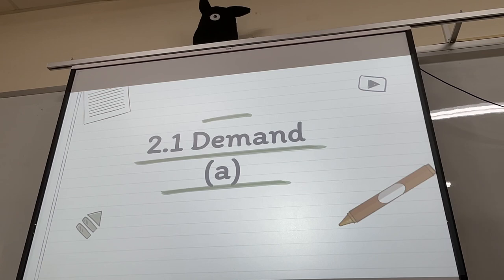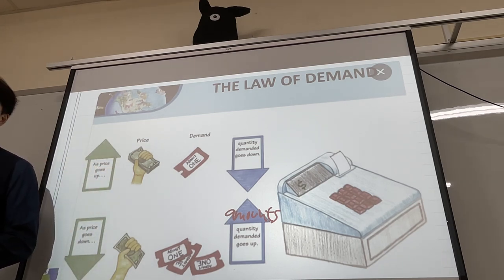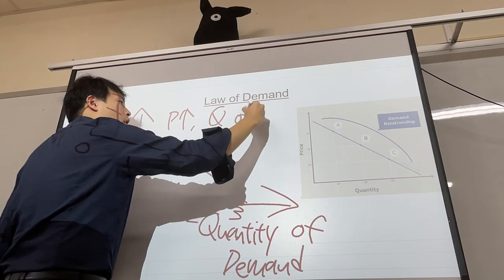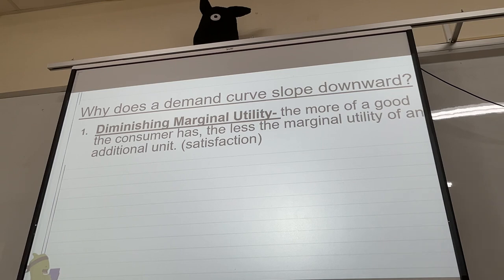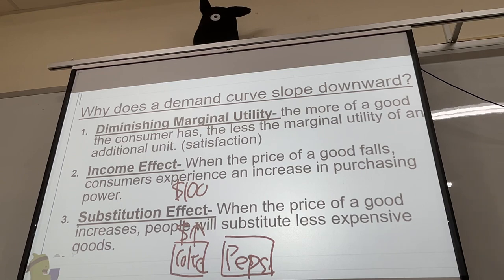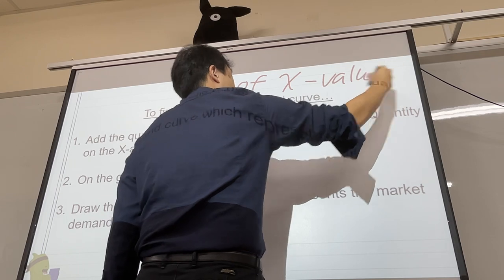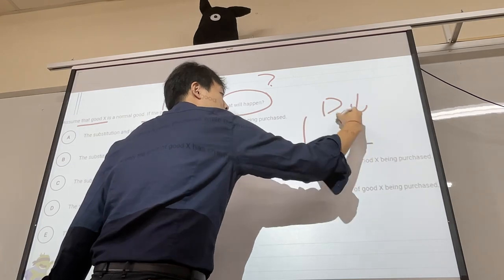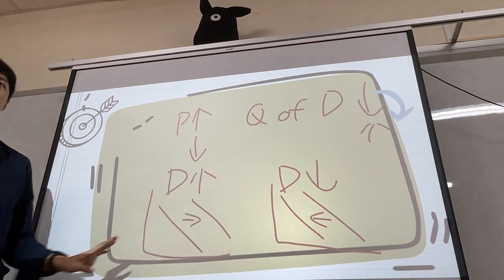[AP Microeconomic] 2.1a Demand